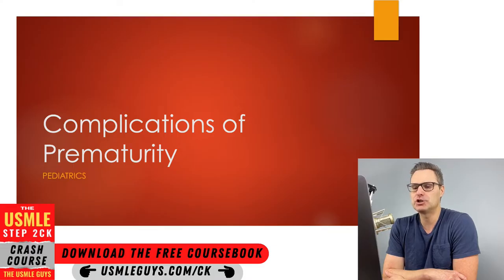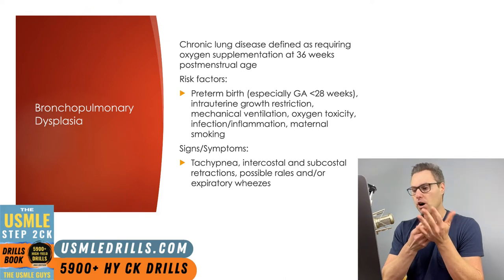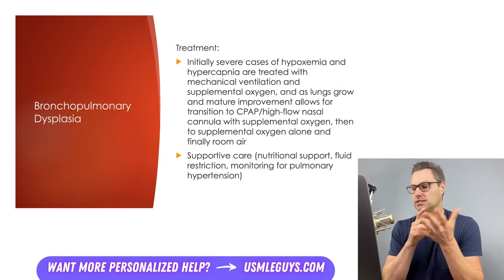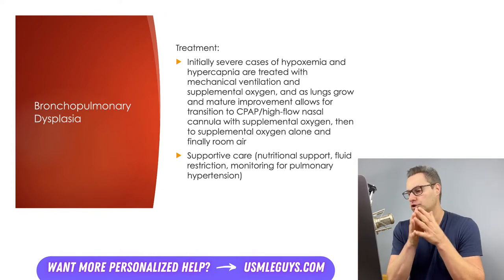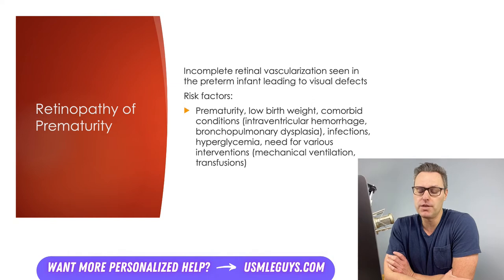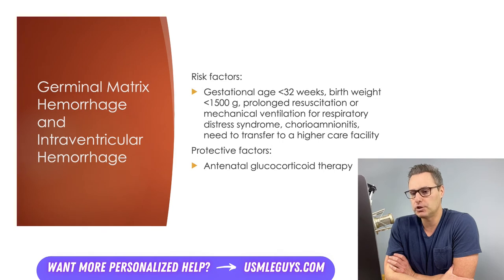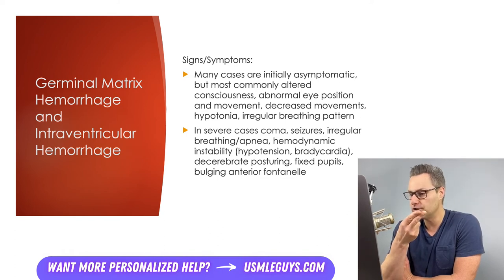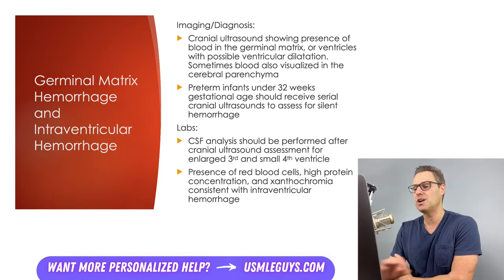USMLE Guys Step 2 CK Crash Course: Pediatrics Lecture 2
💡 USMLE Step 2 CK Crash Course - Pediatrics Lecture 2

📚 TOPICS: Complications of prematurity